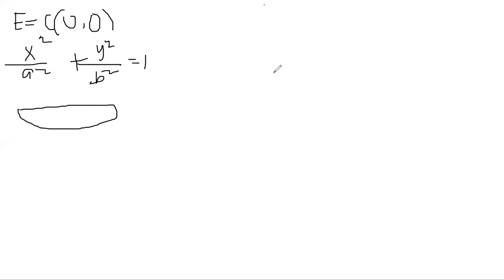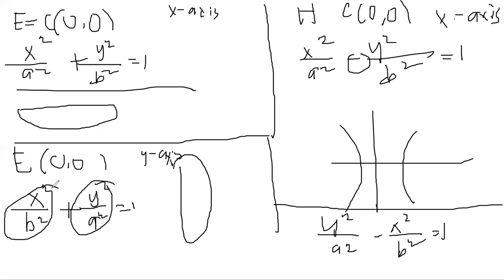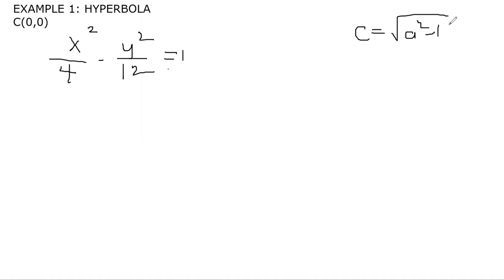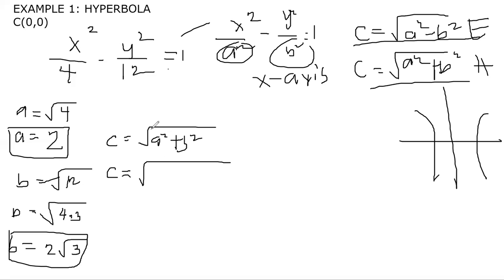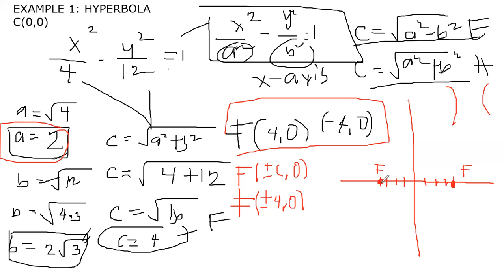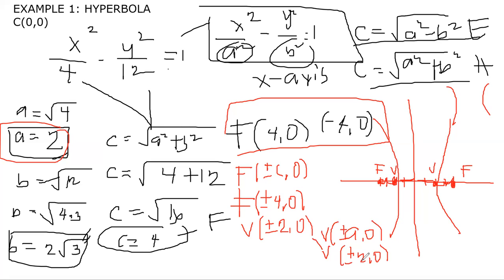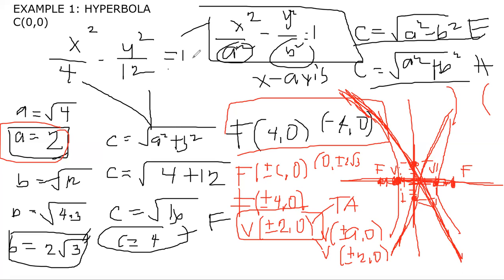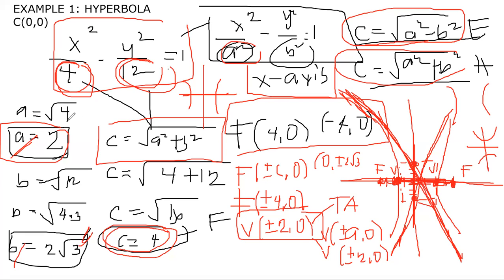HYPERBOLA | C(0,0) | GRADE 11-STEM | LIEZL JOY TUNGPALAN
Thank u so much po.